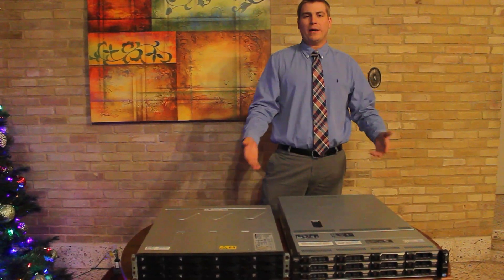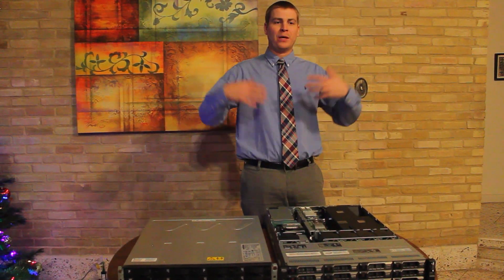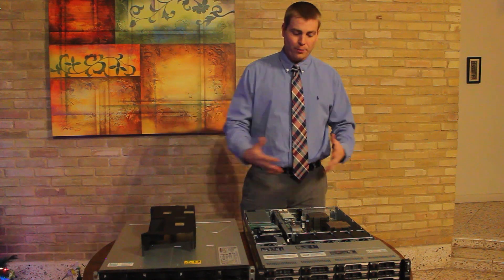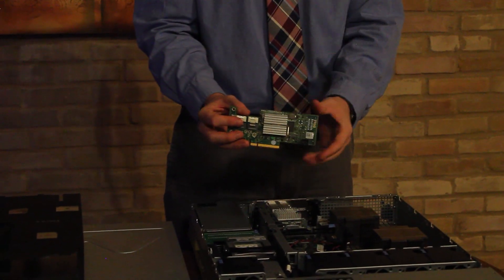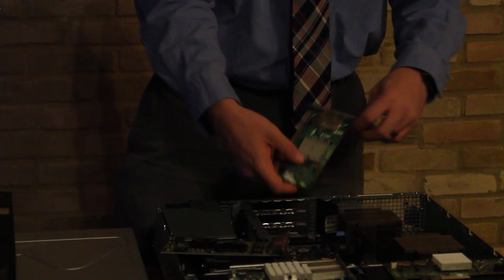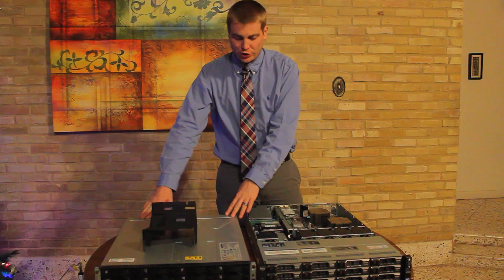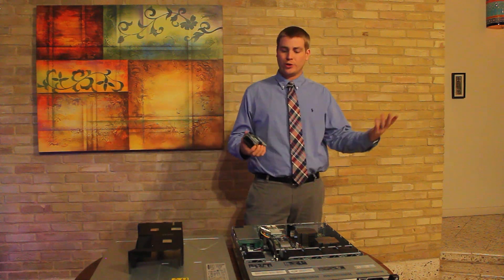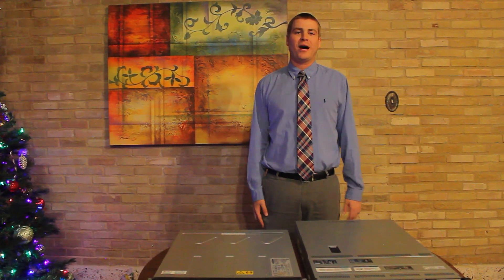96TB FreeNAS Build - Shared Storage - Part 1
Part 1 of the series discussing our plans to upgrade our FreeNAS Server from 48TBs to 96TBs. In this video, we go over what hardware we are using and what are plans are to set this up as our Shared Storage for keeping not only our videos but other data that we use day to day in the Lab.